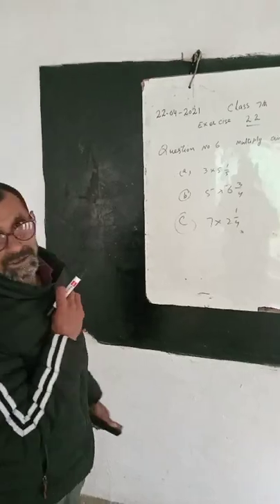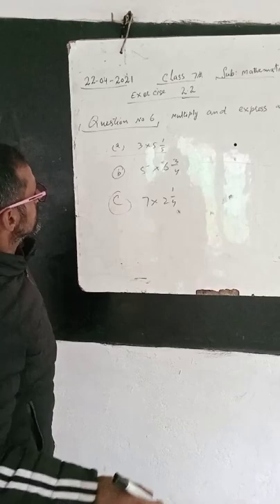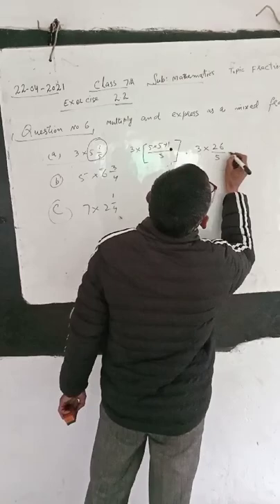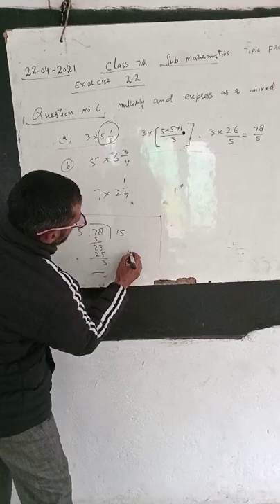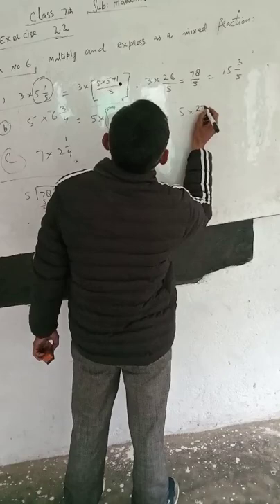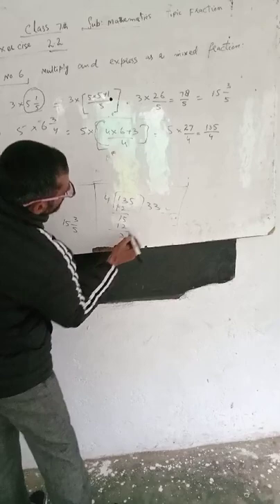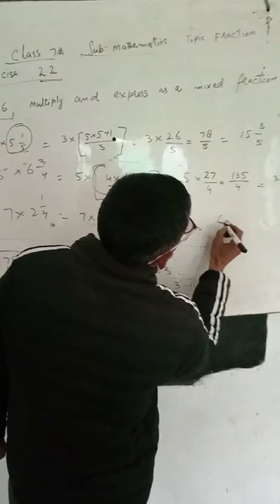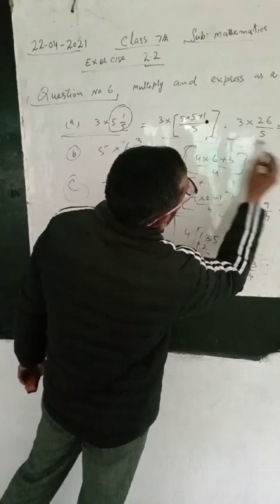22. 04. 2021. Class7th. Subject mathematics Topic fractions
Mr Mohammed Maqbool Rather